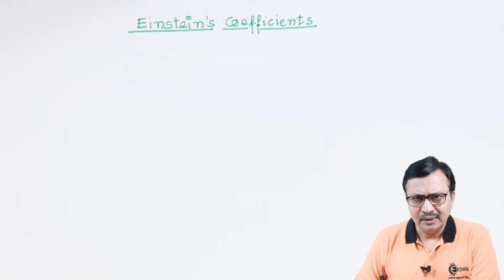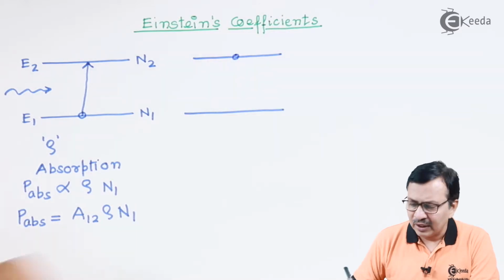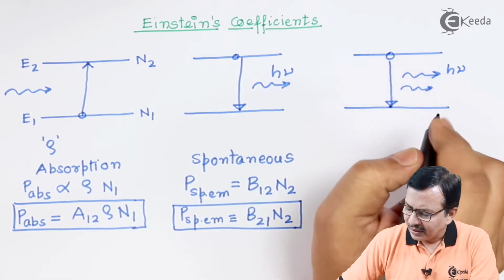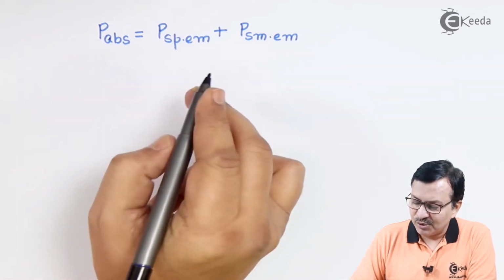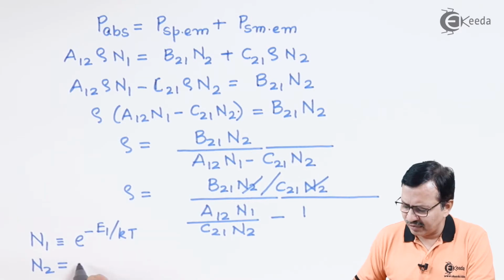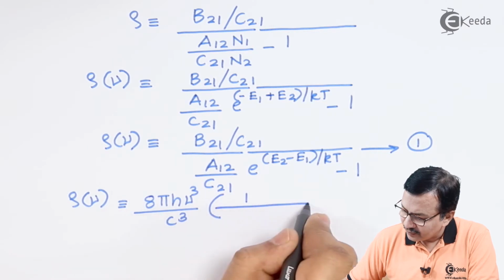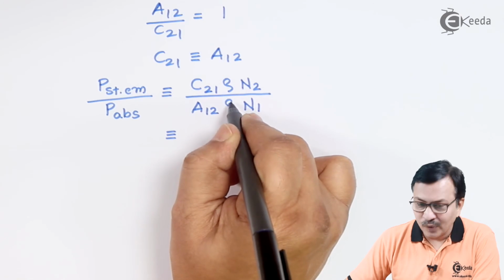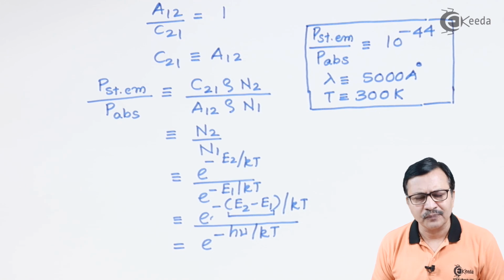Einsteins Coefficients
Happy Learning : )